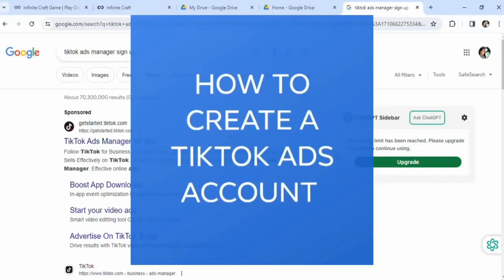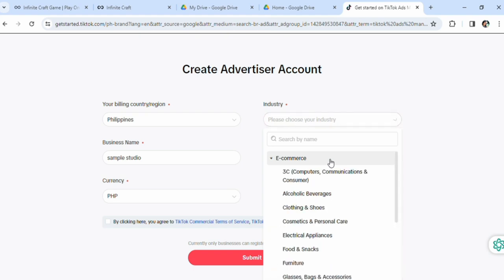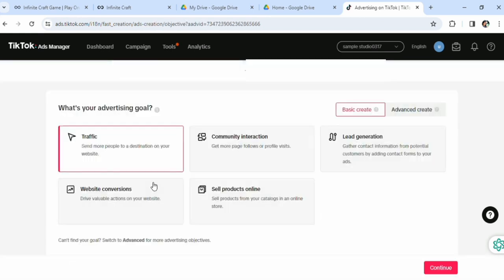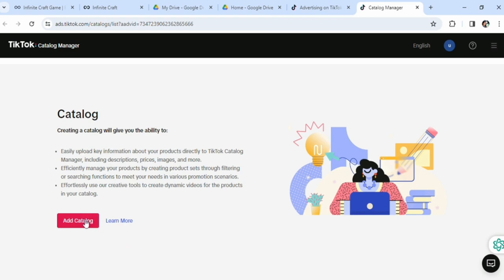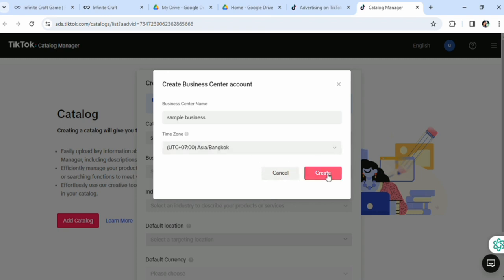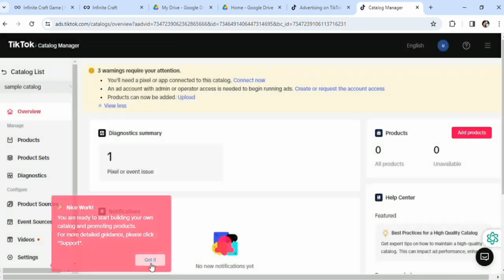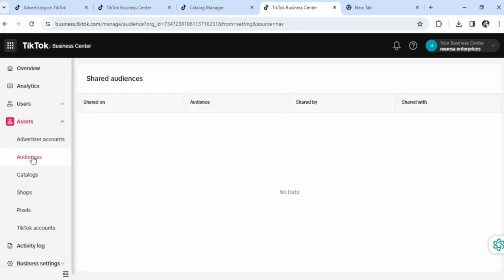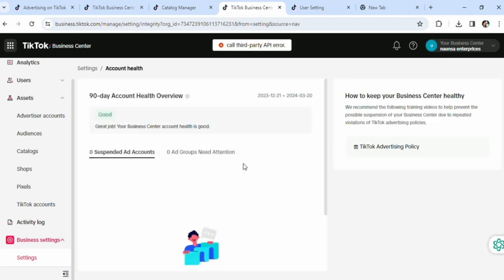How to Create a Tiktok Ads Account (Best Method).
Learn how to create a TikTok Ads account with the best method in this video tutorial. Start reaching a bigger audience and growing your business today!